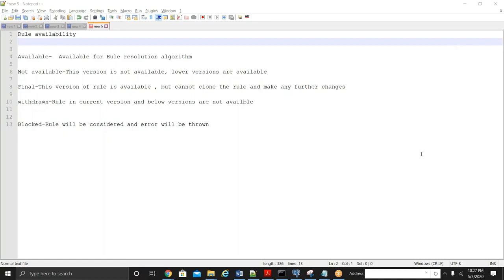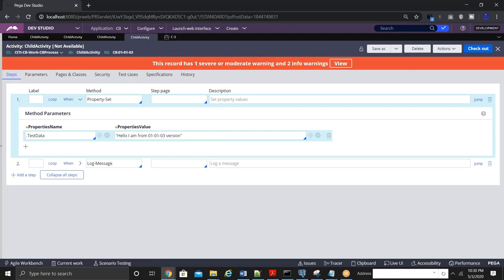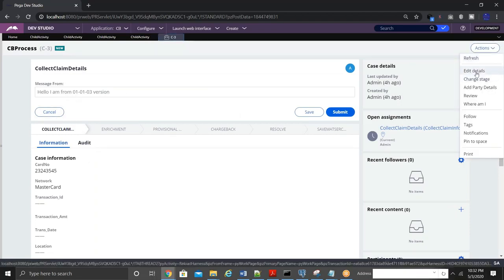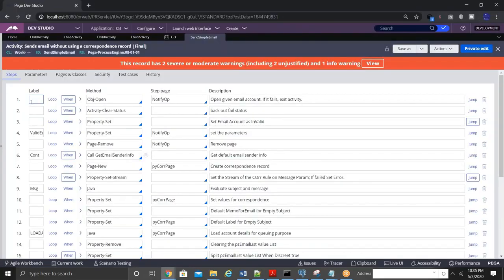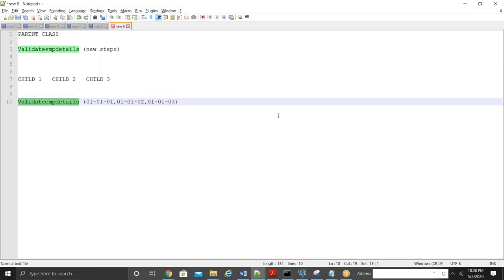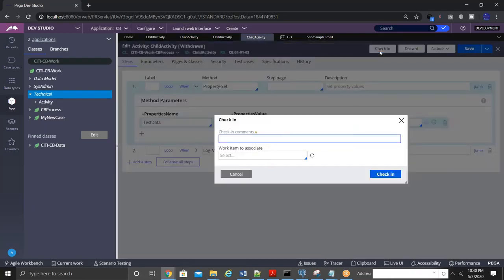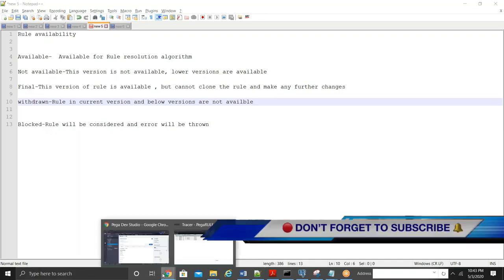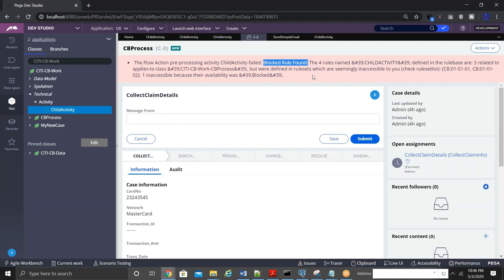Pega Online Training Difference between blocked and withdrawn Desi Pega Trainers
We guide students to gain extensive knowledge of core principles of application development on Pega Platform. Desi Pega Trainer offers PEGA courses on the latest version PEGA 8.1 CSA, CSSA, CLSA & CBA. A student would become a pro in carrying out application development tasks for designing and developing Pega applications via hands-on exercises and real-time scenarios. Desi Pega Trainer online course curriculum is specifically designed to upgrade your developer skills in order to get ready for Pega Certification Exam.

It uses no programming/coding to develop web & enterprise applications and it is a java backend engine. Since Pega has Drag or Drop UI and easily configurable application settings, develop the applications faster and good quality than in Java.

Use DataSet rule in Pega

Pega Learning Blogs,
Pega Training In Pune,
pega,
pega learning,
pega tutorial,
pega blog,
pega support,
pega training by suresh tumati,
kafka,kafka topic,
kafka partition,
message,
publish mesage,
consume message,